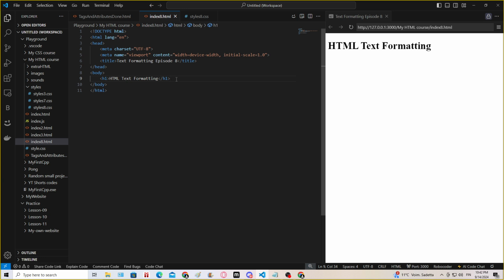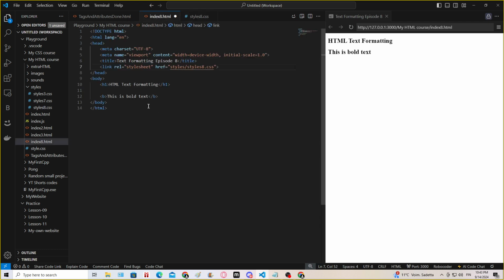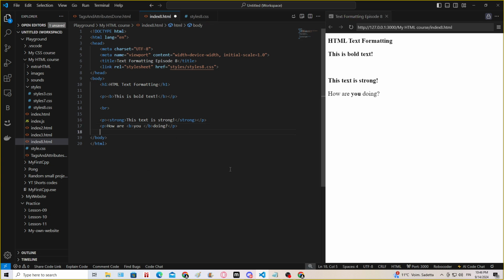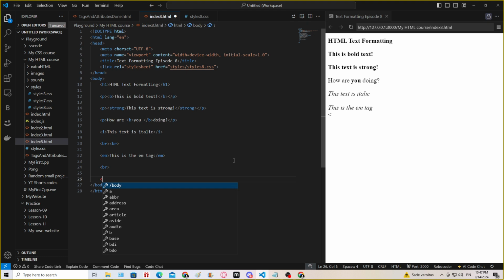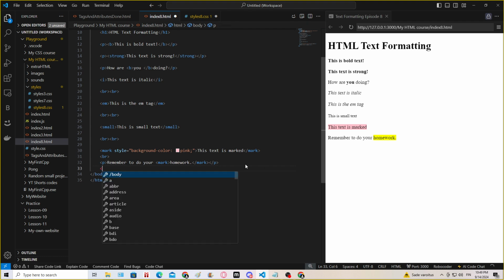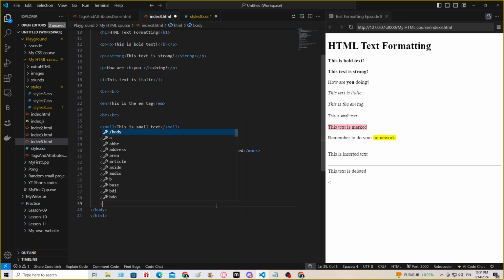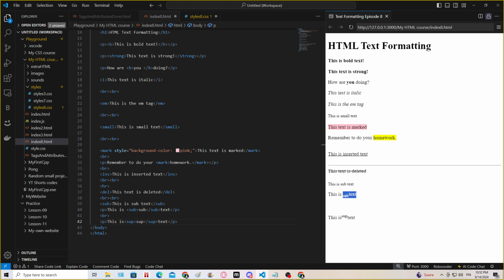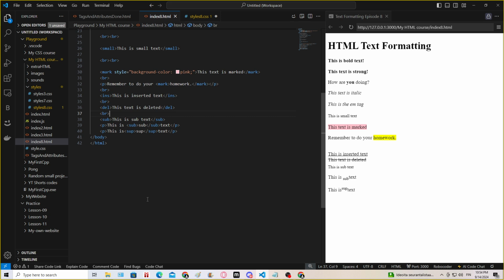HTML, beginner to pro - #8 All Text Formatting elements in 12 minutes!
In this episode, I show you guys all the different elements that change the appearance of text on a webpage. Remember, all the text formatting elements can be inside paragraph elements! Happy learning!

I hope you guys learned from this and that this was happy and informative! Any questions, leave them down below!